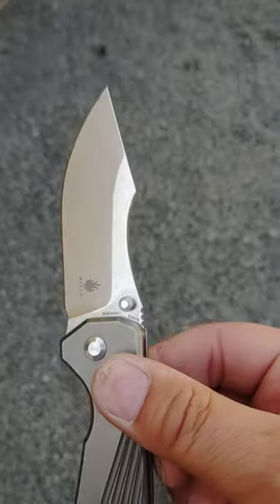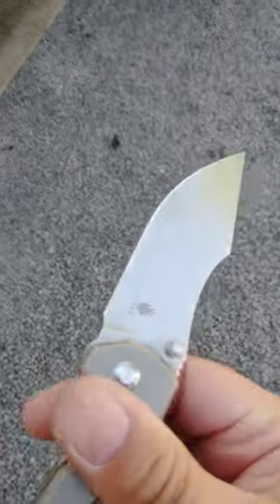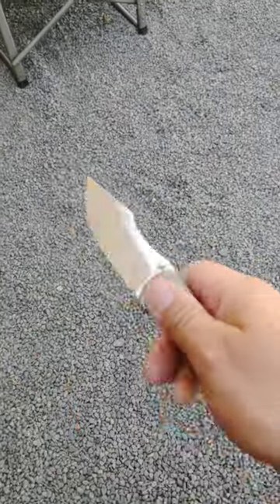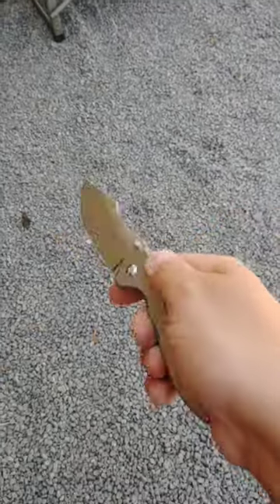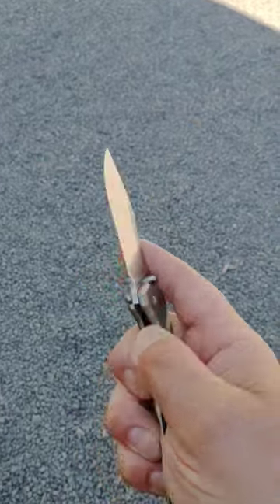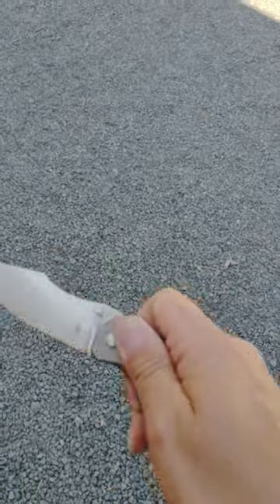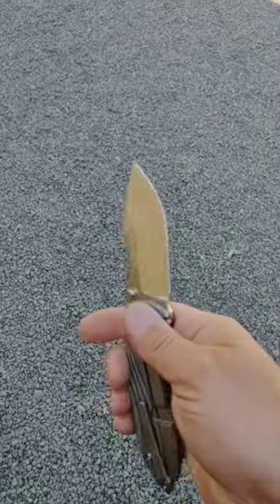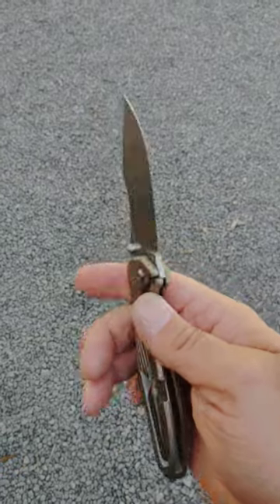Kizer Pelican Mini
🤔not bad for 100$ frame lock lots nice features and premium materials .👍